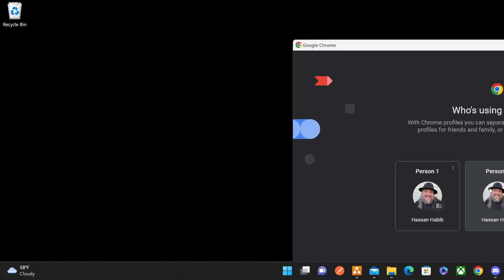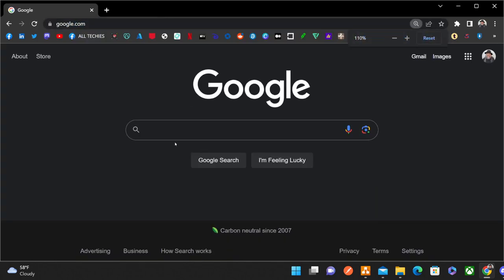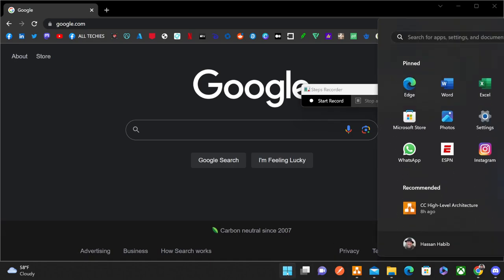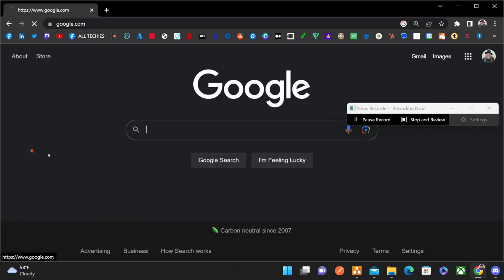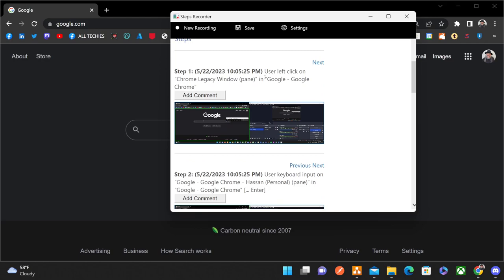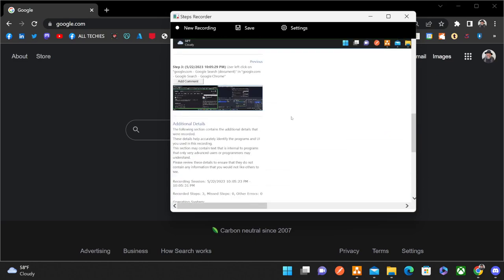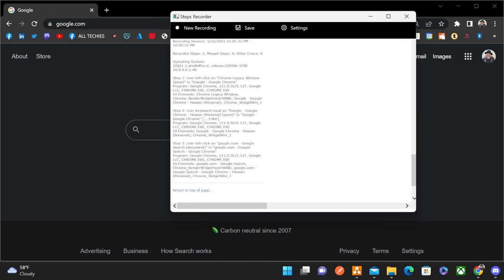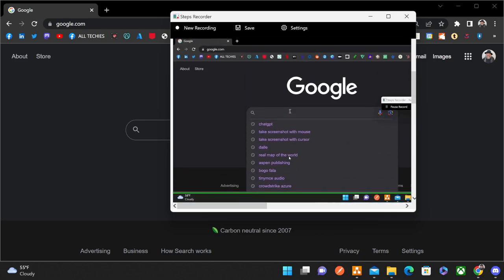Steps Recorder - Quick Intro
Have you heard of Steps Recorder?
It's a built-in Windows 11 App that documents all the steps you take to perform a certain task on your PC automatically.
This feature can be extremely useful for documenting training materials or describing a defect to another engineer.